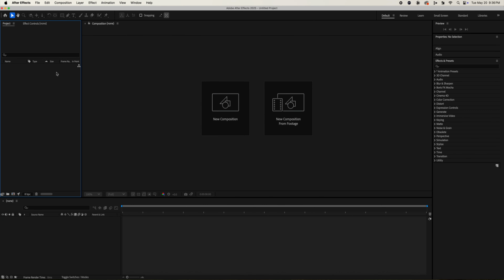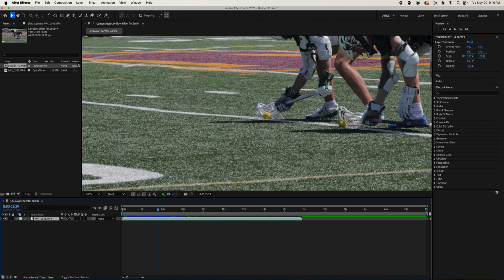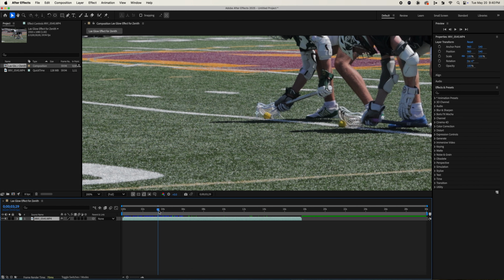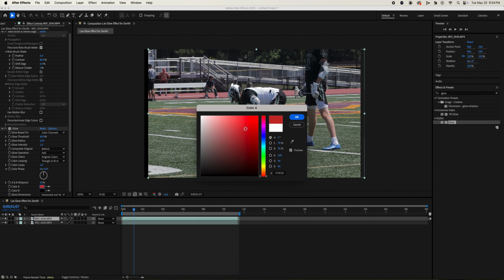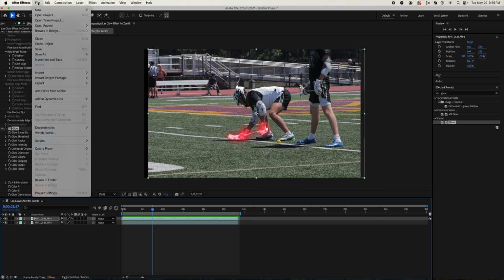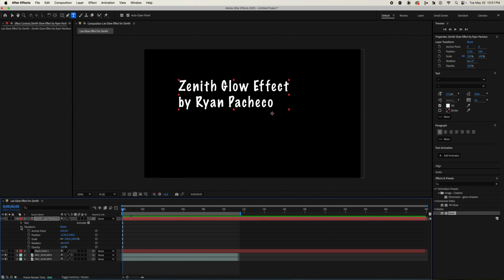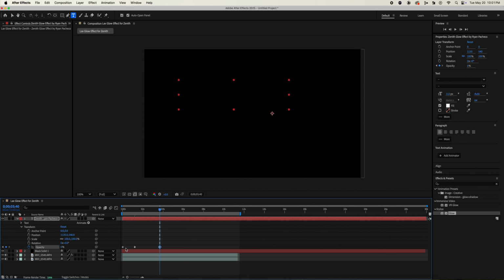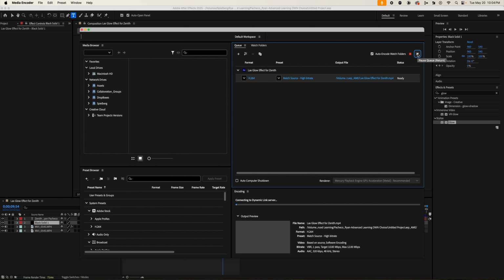RyanP Advanced Learning Implementation